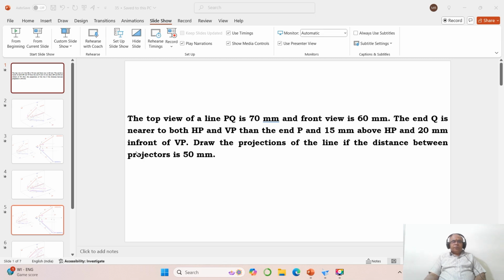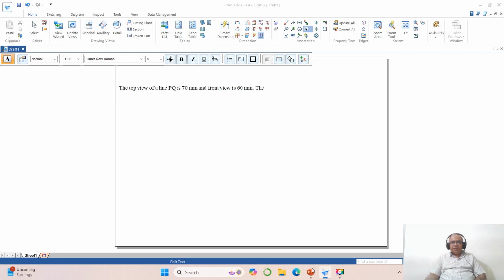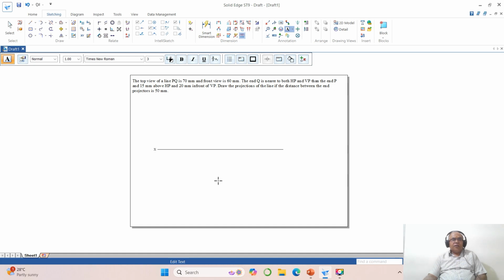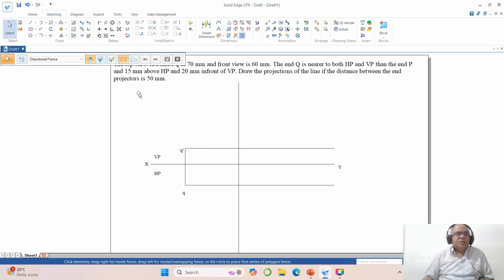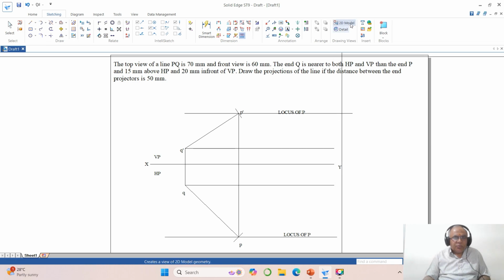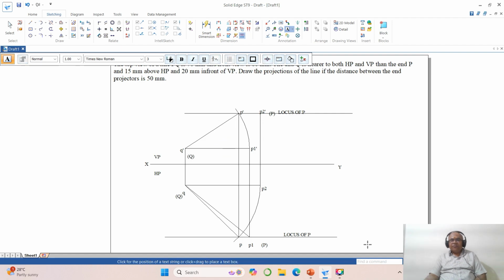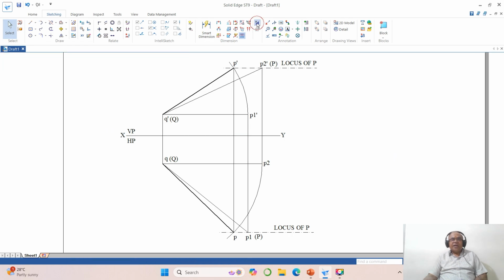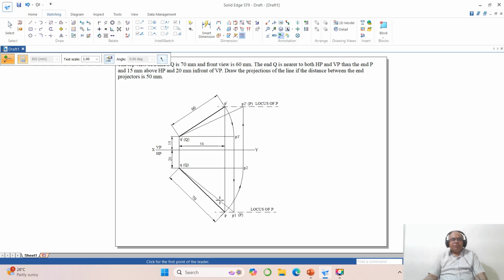28 Line Problems Solving by SE sw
The end Q is nearer to both HP and VP and is above HP and infront of VP. The length of top view and front view are given. The distance between end projectors are given by using Solid Edge Software.